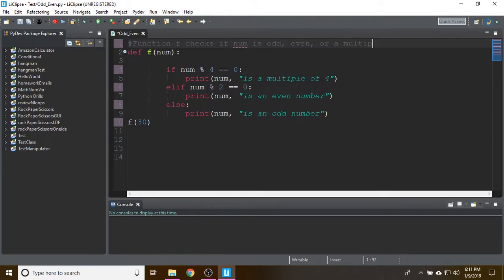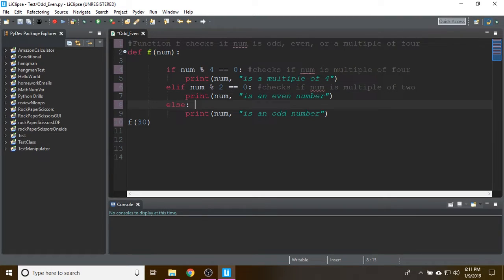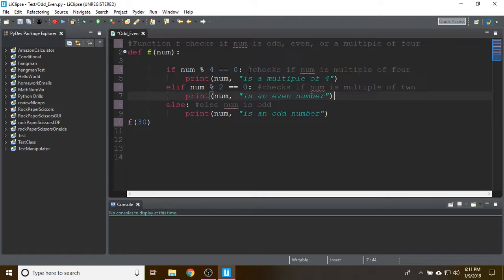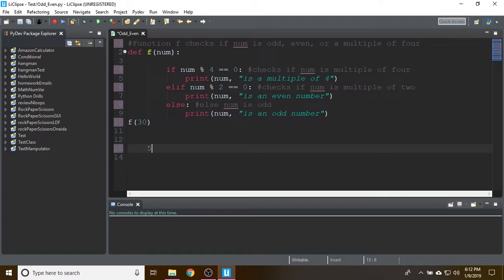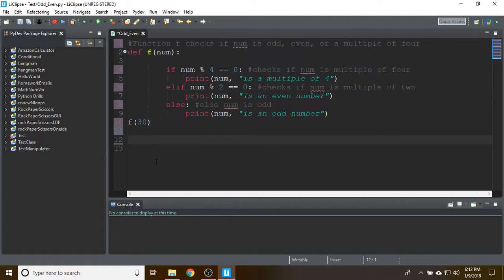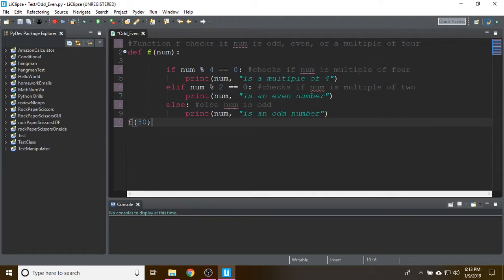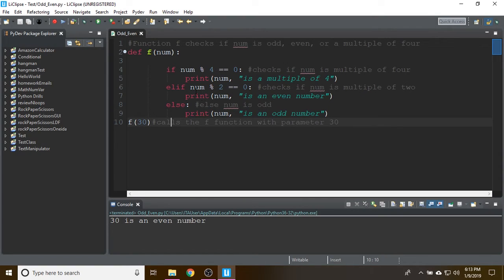Juniors | Computer Systems and Programming | Commenting and Reading Code